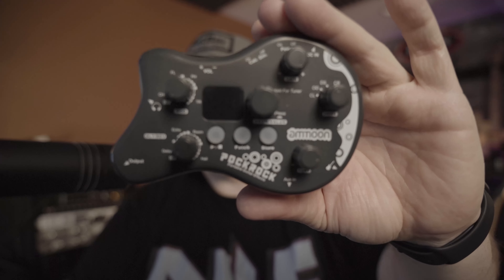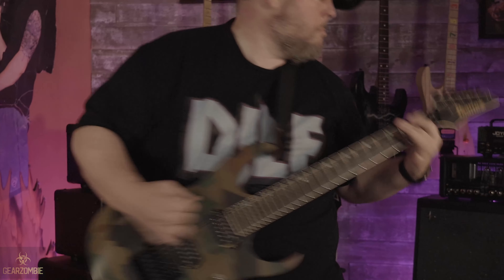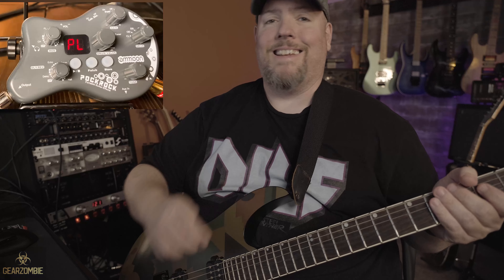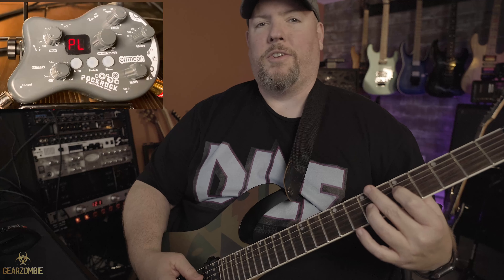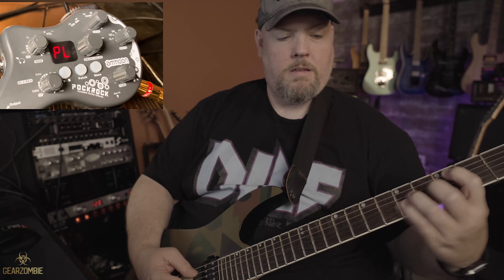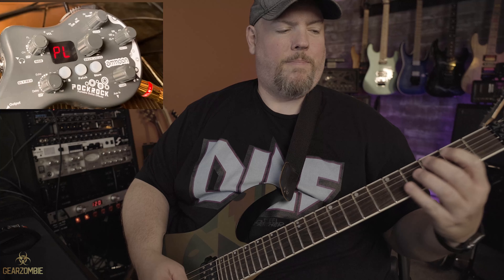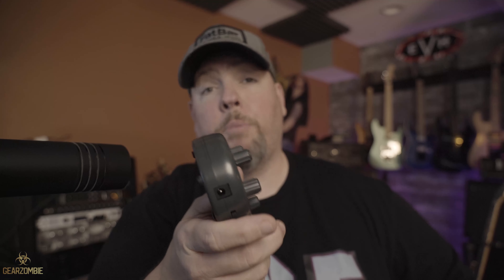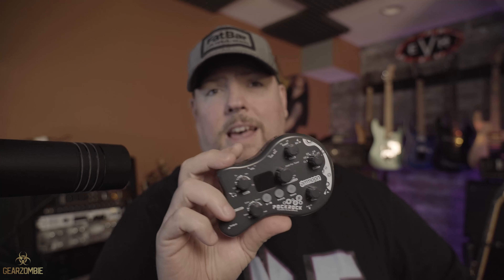Cheapest Guitar Processor On Amazon - Ammoon Pockrock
Here is my review for the Cheapest Guitar Processor On Amazon The Ammoon Pockrock.   This processor by ammoon was the cheapest I could find.  Is it good enough to have hanging around?

Ammoon PockRock
Camera Used Sony A7III
Lens Sony 24mm F1.4 Gmaster
GVM Slider
Two Notes Torpedo

Give Audible a try!  Free 30 Day trial and a free audiobook!

0:00 - Intro
0:32 - Full Song
2:26 - Patch Demo Begin
3:16 - Clean
3:45 - Delay
3:55 - Echo
4:27 - Room
4:50 - Hall
5:02 - Chorus
6:07 - Flange
6:43 - Phaser
6:56 - Tremolo
7:47 - Overdrive
8:08 - Distortion
8:48 - Crunch
9:18 - Fuzz
9:56 - Metal
11:09 - Drum Machine
11:50 - Prebuilt Patches
13:19 - Conclusion

【Multi-effects Pedal】: 5 effect modules including 15 effect types, providing you with a sound library.
【Real Drum Rhythm】: 40 meticulous designed drum rhythms, and equipped with tuning function.
【Total 32 Patches】: 16 preset patches and 16 user patches for you to create your own sound library.
【Dual Power Supply】: DC 9V adapter(included) or 2 * AAA batteries (not included).
【Perfect for Practice】: With 1/8" Aux in & headphone stereo jacks, and 1/4" input & output mono jacks. With a metal buckle on the backside to hang it at the waist for convenient usage